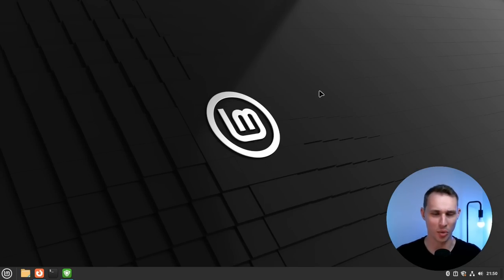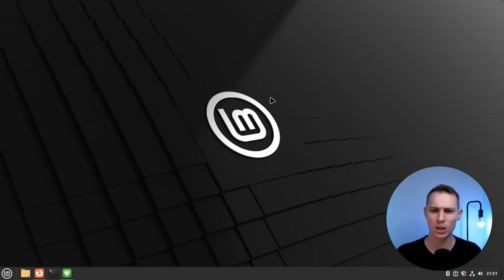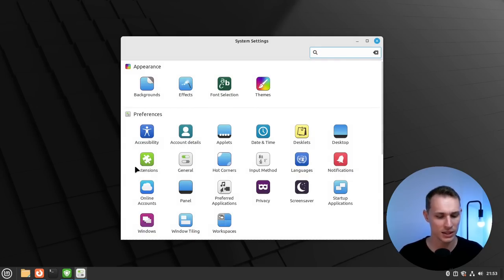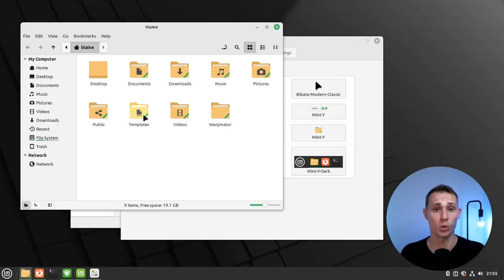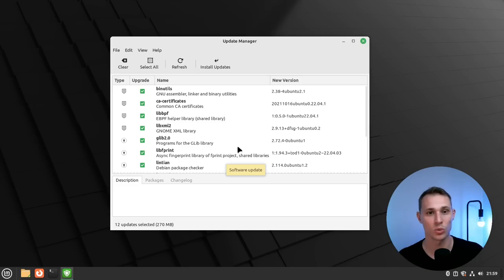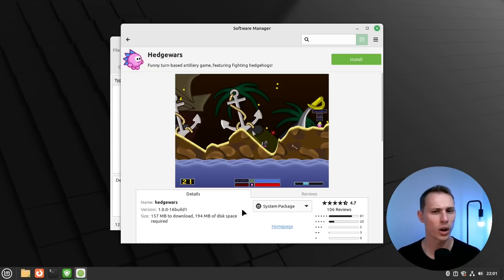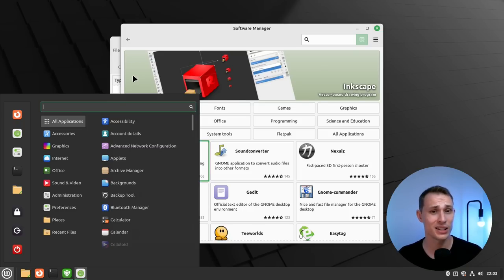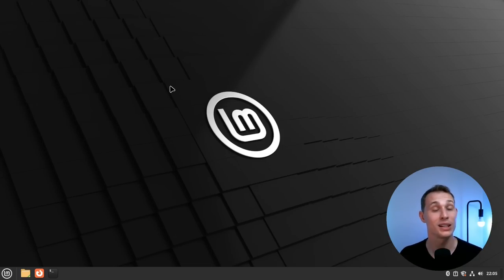A NEW LOOK! - Linux Mint 21.1 Impressions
Time to take a quick look at the new visual changes and other tweaks coming to Linux Mint 21.1 in the recently released beta. First impressions incoming...

0:00 How Mint succeeds
1:27 Outline
1:52 Display scaling
2:26 Updated Mint-Y theme
3:55 Updated Mint-Y icons and cursor
5:07 Driver & Update Manager
5:50 Software Manager visual changes
7:34 More modernising needed
9:02 What would you add/change?